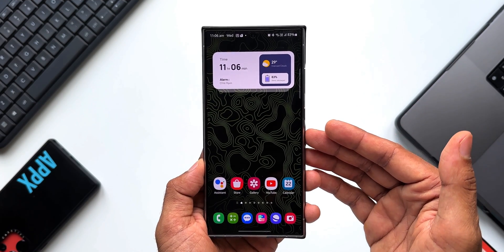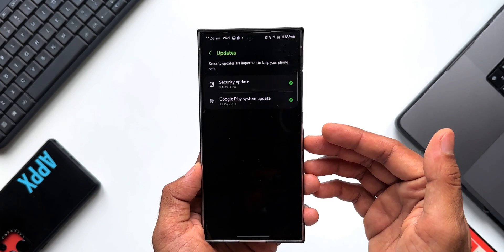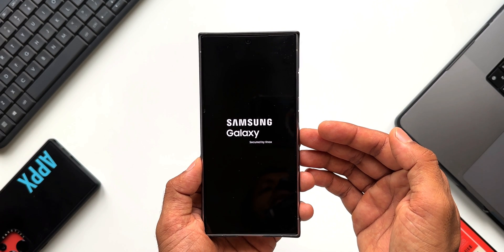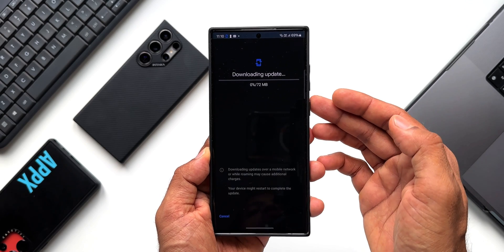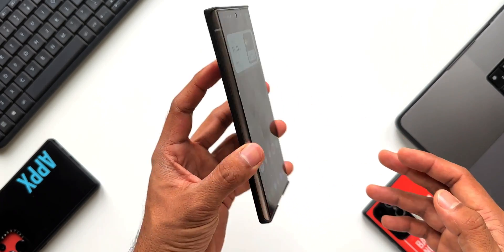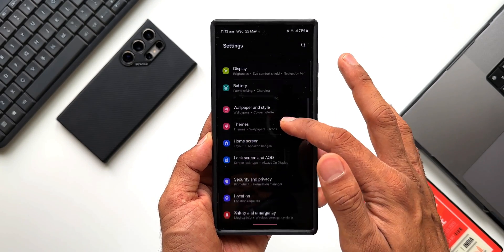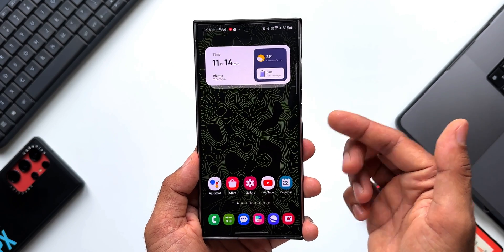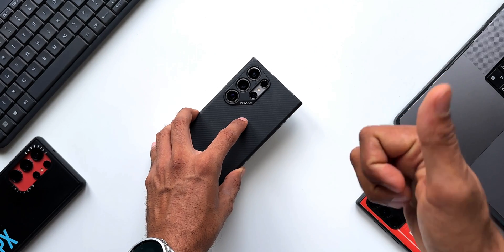Install This Critical Update Manually on All Android Phones !